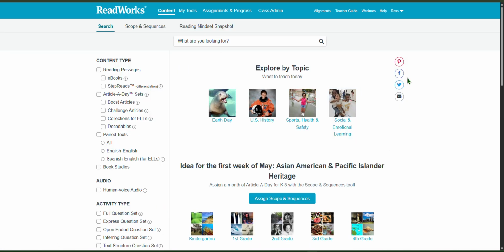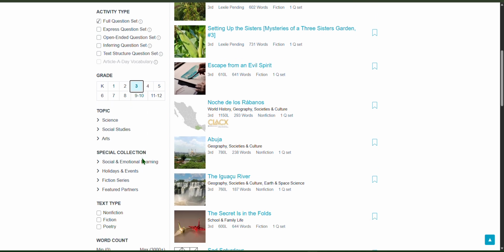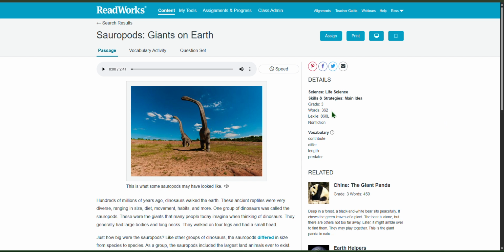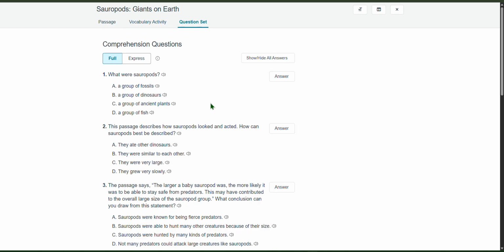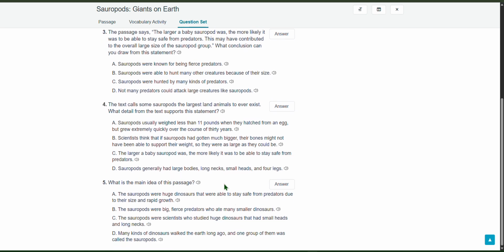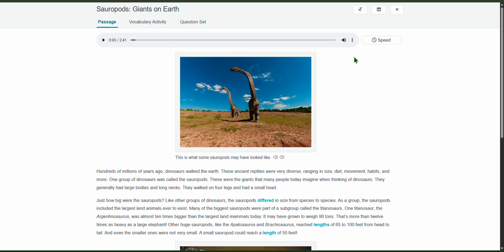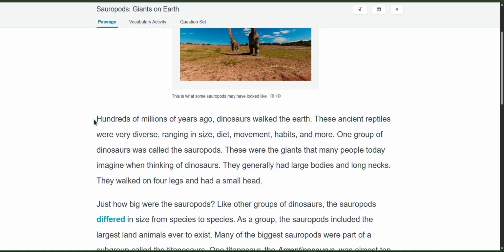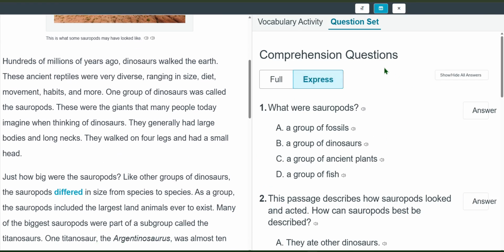Getting Started with ReadWorks Passages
Hello everyone and welcome back to Turner's Tutoring! Join Mr. Turner as we explore the ReadWorks website, a fantastic resource for improving "reading comprehension". This video showcases an article about "sauropods", providing an engaging way to learn about these "dinosaur" creatures. It's a great example of how "educational videos" can make learning about the "prehistoric" world accessible and fun!